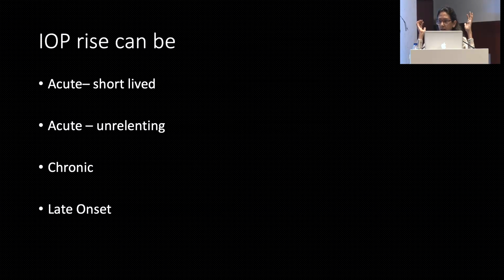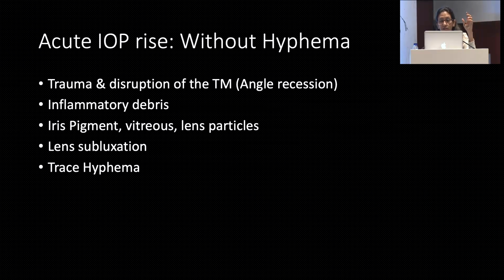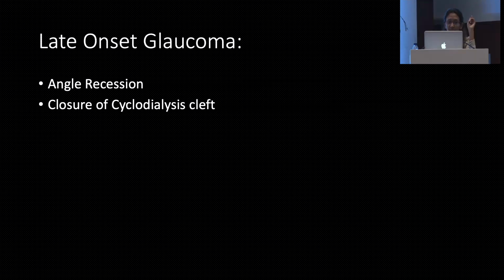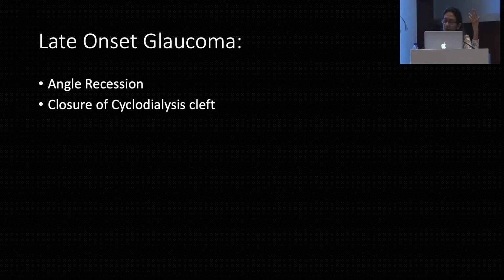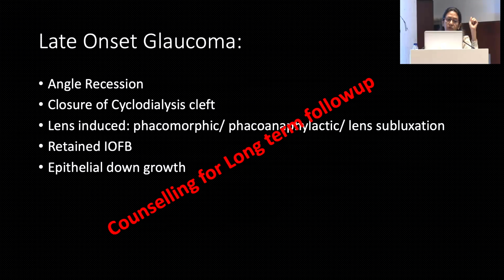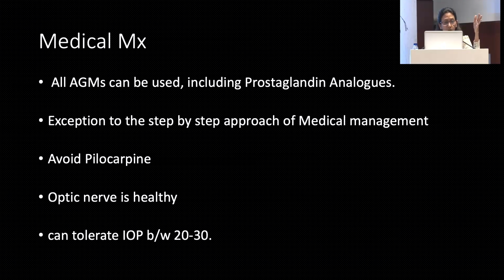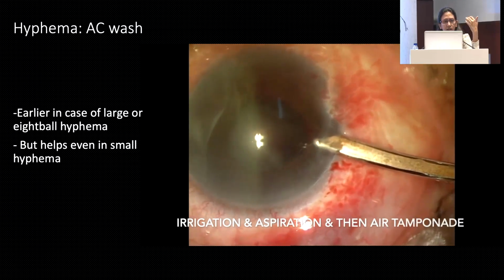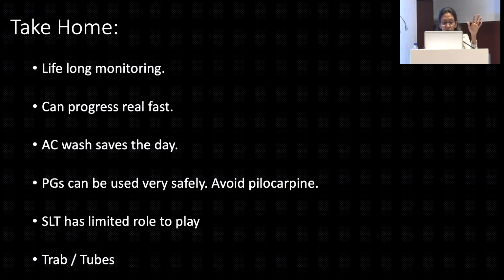AIOC2024 GP192 Topic Dr Priti Paritosh Kamdar GLAUCOMA